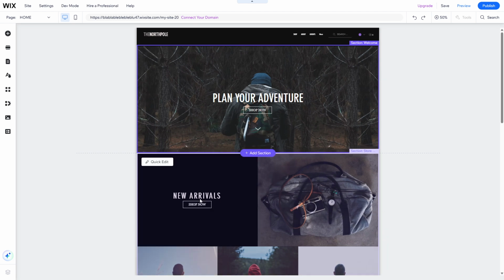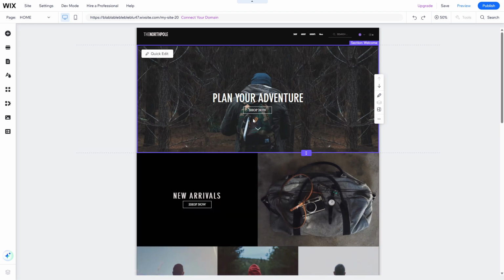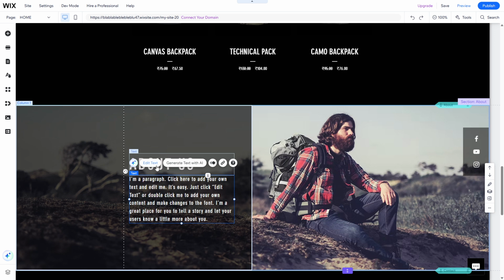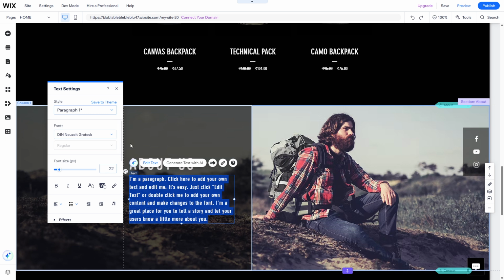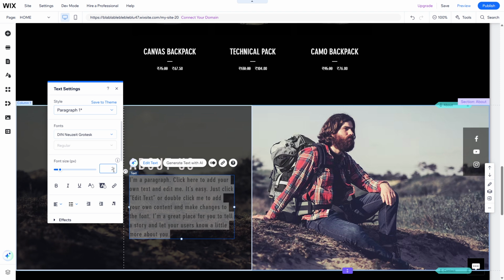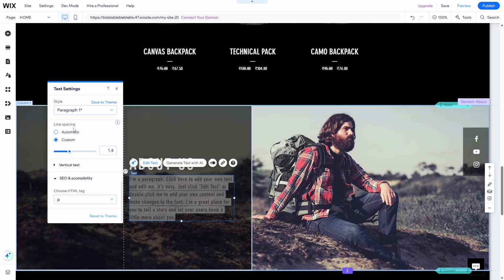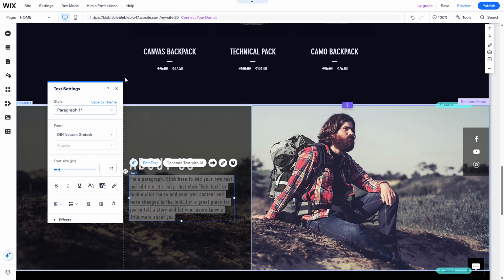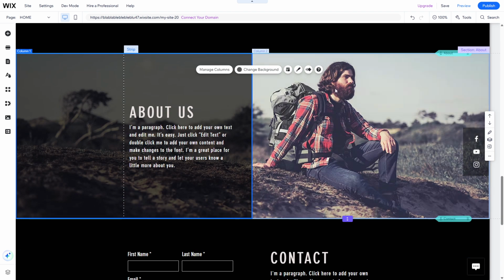How to Add Scaling Text on Your Wix Website in Wix Studio (2026 Guide)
How to Add Scaling Text on Your Wix Website in Wix Studio (2025 Guide)